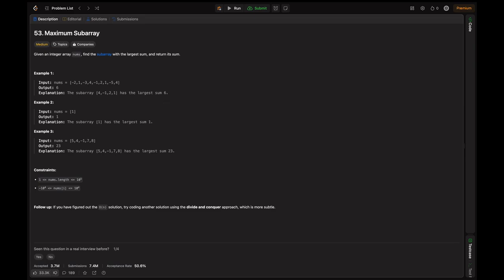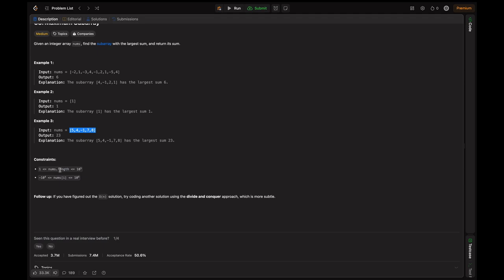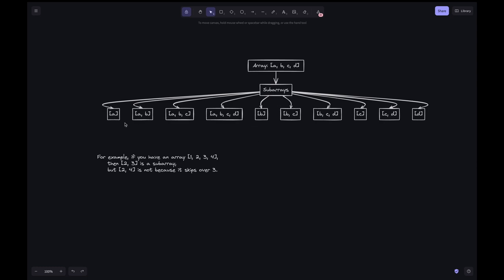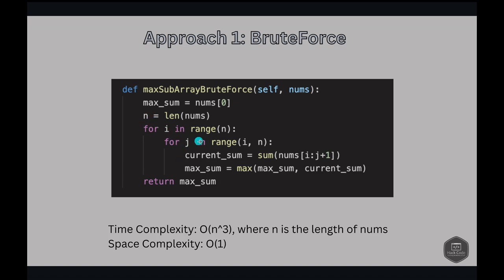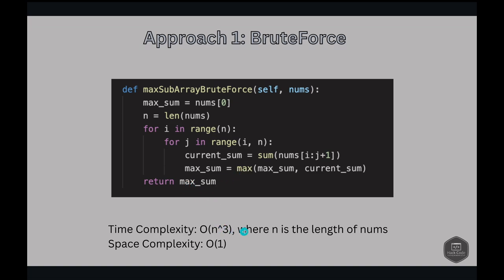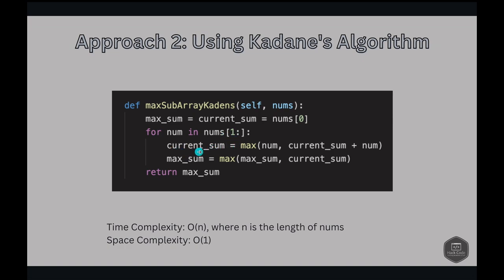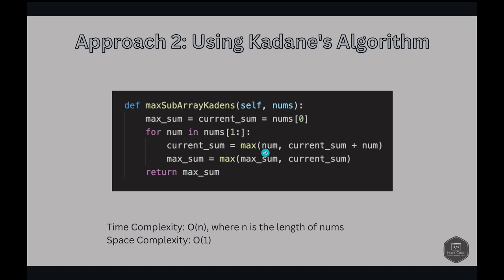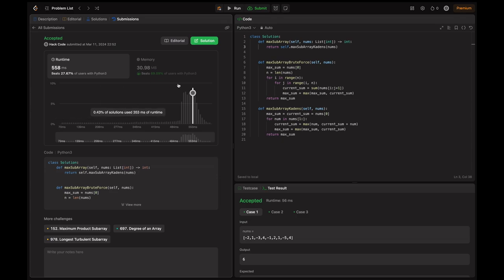LeetCode 53: Maximum Subarray Problem | DSA | Hack Code | Amazon Question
Dive deep into solving one of the most intriguing problems on LeetCode - the Maximum Subarray (Problem 53). In this video, we break down the concepts and strategies to efficiently find the largest sum contiguous subarray within a one-dimensional array of numbers. Whether you're preparing for a job interview or just looking to improve your algorithmic thinking, this tutorial has got you covered. We'll explore both brute-force and dynamic programming approaches, ensuring you grasp the intuition and the technical skills needed to excel.

Key Concepts Covered:

Understanding the Maximum Subarray Problem
Brute-force Solution Analysis
Optimal Dynamic Programming Approach
Time and Space Complexity Insights
Tips for Interview Success

Time Complexity:

Brute-force Approach: O(n^2)
Dynamic Programming (Kadane's Algorithm): O(n)
Space Complexity:

O(1) for both approaches

Get ready to boost your coding proficiency and tackle interviews with confidence!